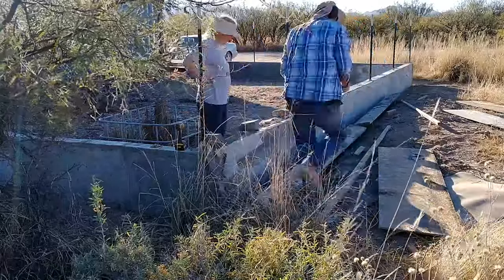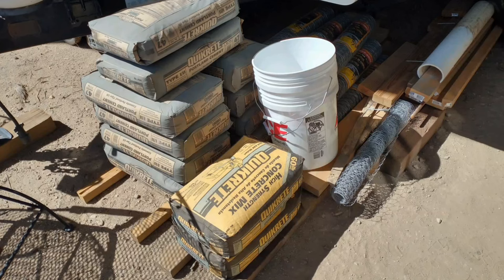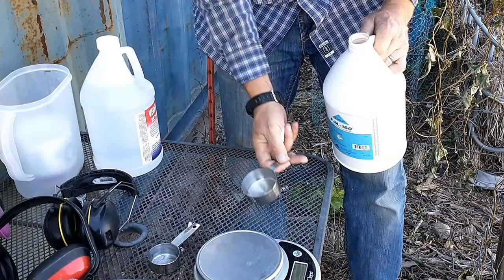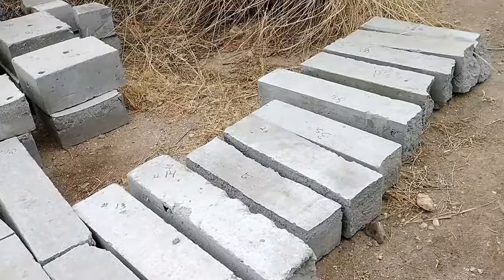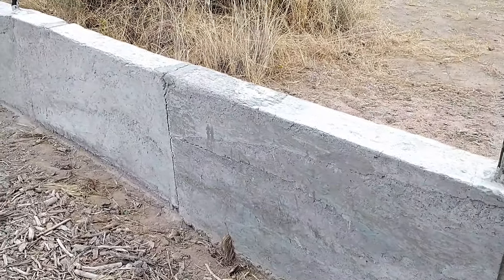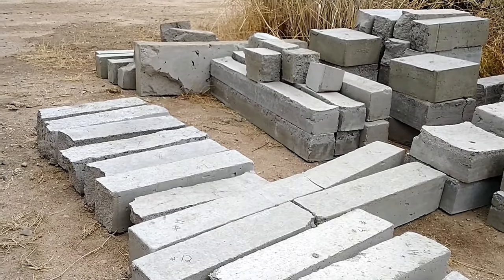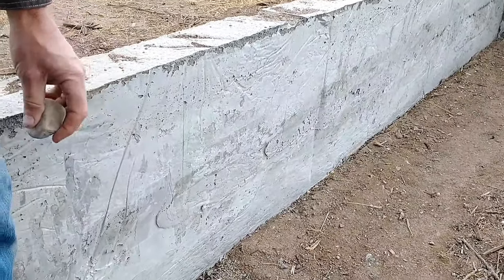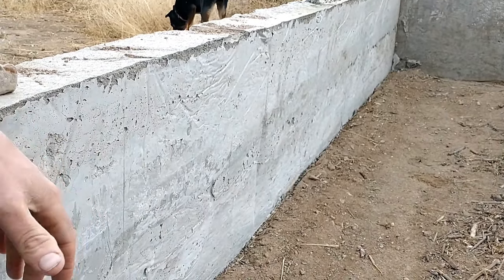Why we GAVE UP on AIRCRETE & What is Our Plan Now?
Brief recap on our aircrete journey. Are we giving up on aircrete, and what's next? Testing and results from our fiber reinforced batches.

Update 1- 22: Here is a video by Jiggedy George Overbeek.  In this video he shares what we were starting to suspect was our main problem with our later aircrete batches. Our foaming solution was too cold.

Best wishes to all, hopefully you can learn from our successes and failures.

Aircrete recipe we used:
In barrel mix
5 gallons water
94 lb bag of Portland Cement

Foaming soap solution:
5 gallons water
1/4 c. (4oz) Drexel
1 T. Glycerin
Foam weight 80-100 grams per quart.
Mix into cement slurry enough foam to make a 45 gallon batch.

Video created with InShot Editor